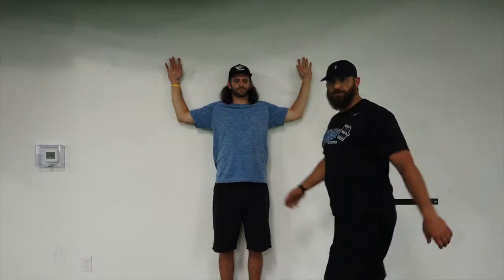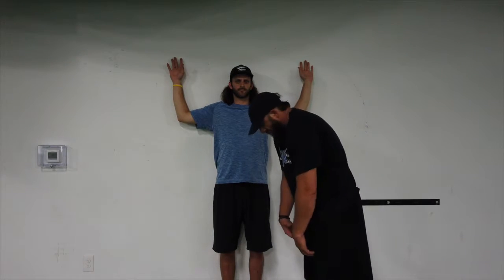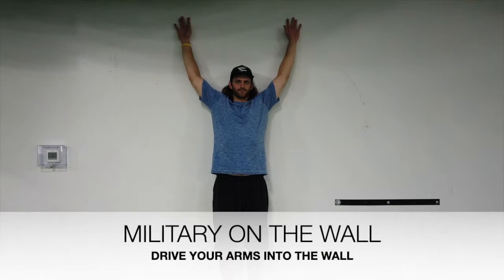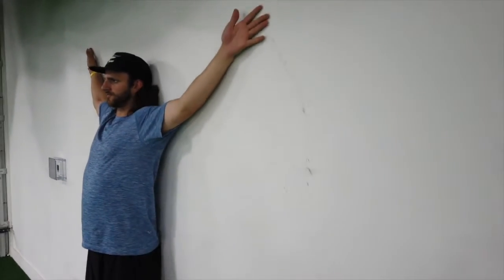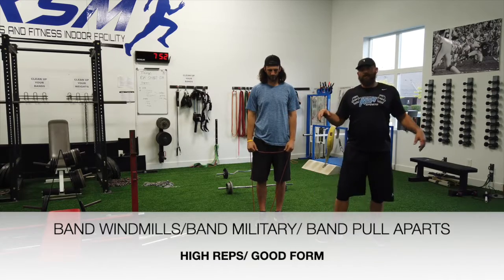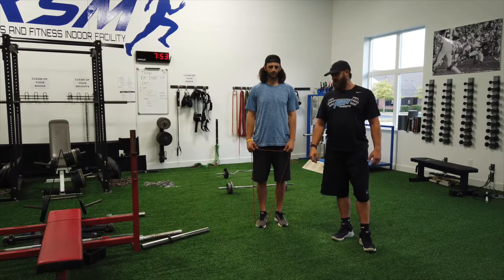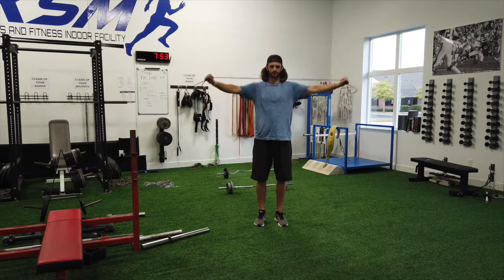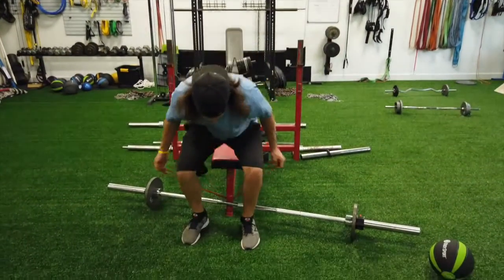HOCKEY EXERCISES-UPPER BODY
This training incorporates KSM SPORTS Signature Speed Training Methods and the latest Performance and Strength Training. This program uses exciting modalities like Medicine Balls, Swiss Balls, Resistance Bands, Partner Body Weight Exercises, Ladder Exercises, Resisted Running, Plyometrics, Traditional Exercises, Bench, Squat, Deadlift, and anytype of weights!